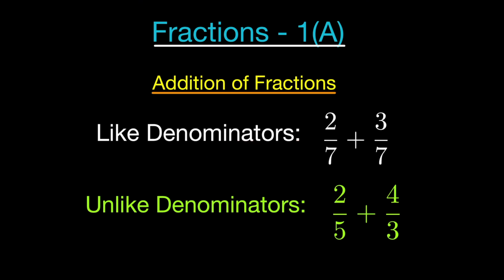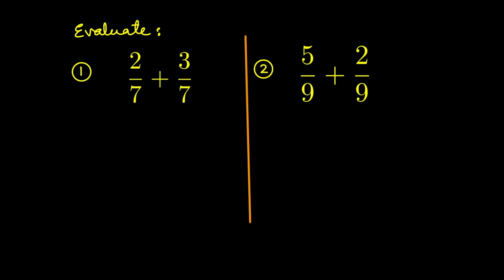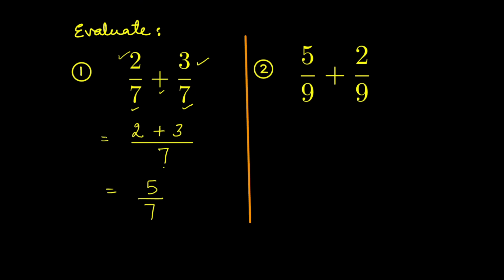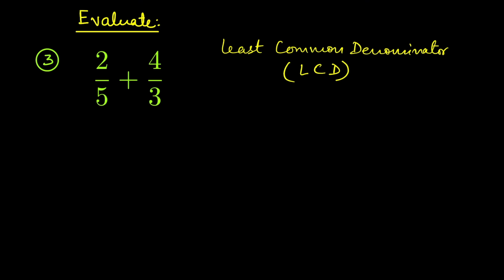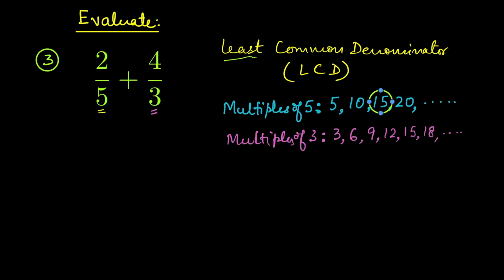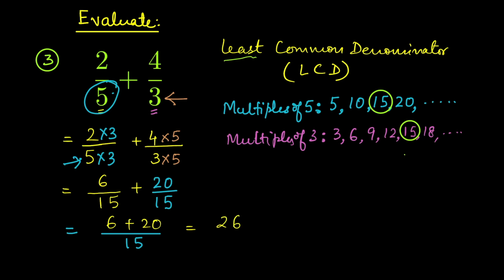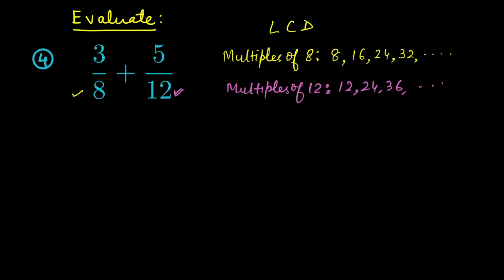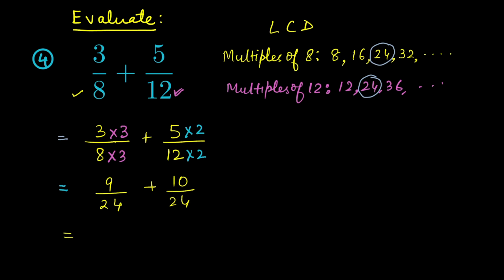1A FRACTIONS GR 7 & 8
1A  FRACTIONS   GR 7 & 8